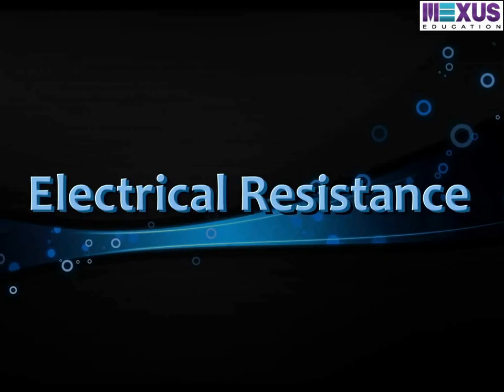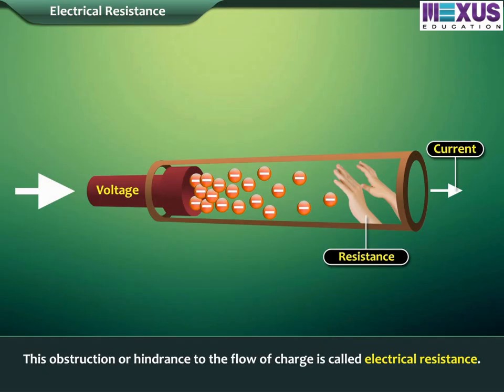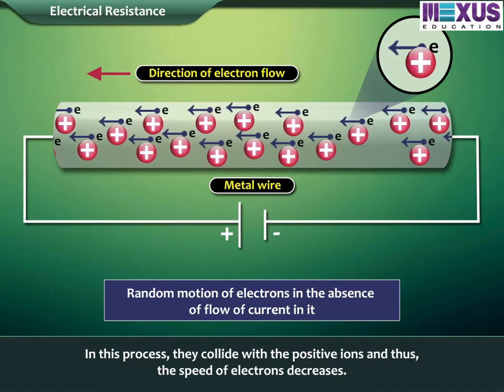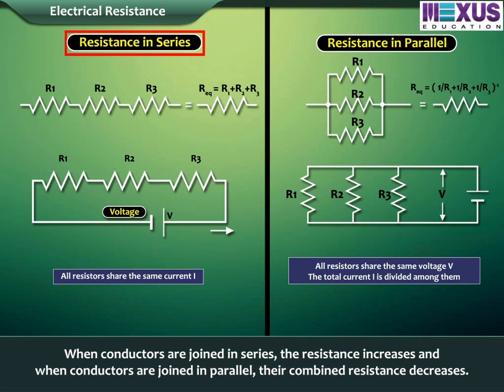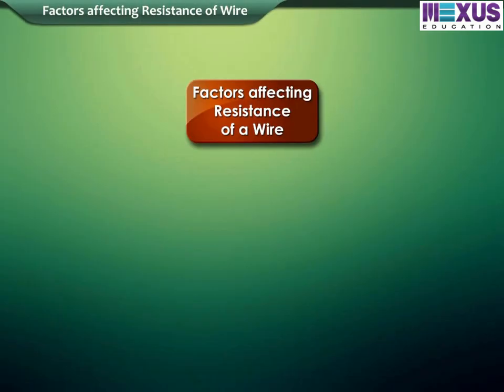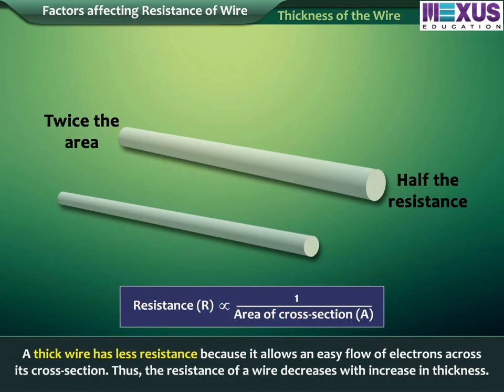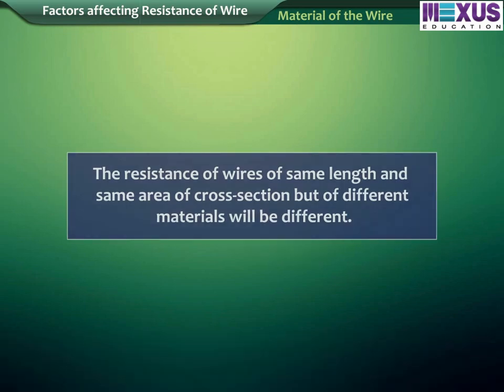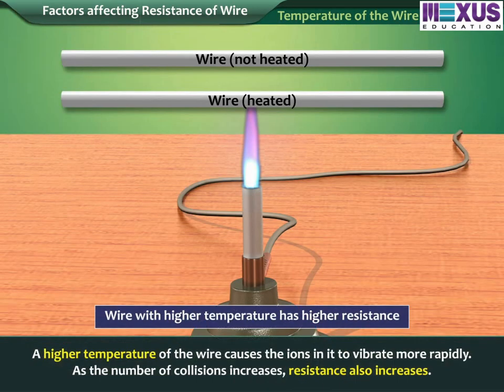Electrical Resistance - Iken Edu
This interactive animation describes about the electrical resistance, factors affecting resistance of wire. It also describes about the length of the wire, thickness of the wire, material of the wire and the temperature of the wire.